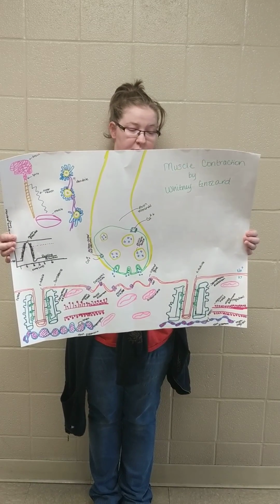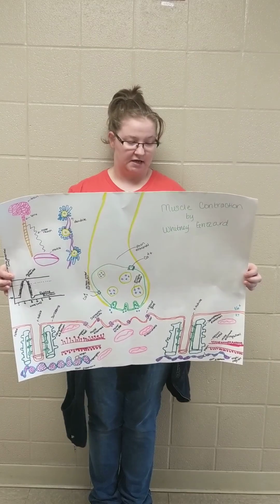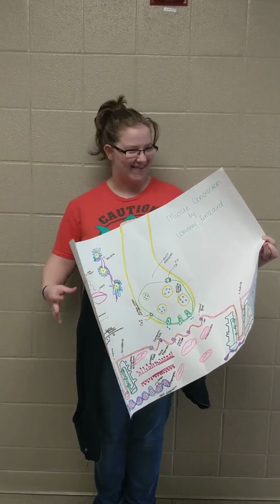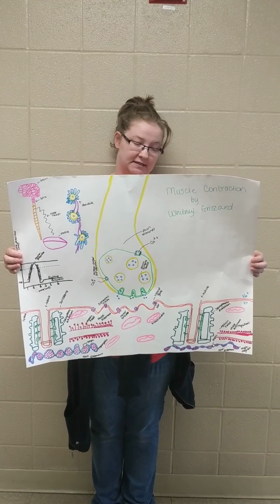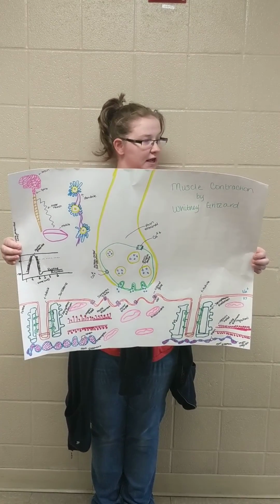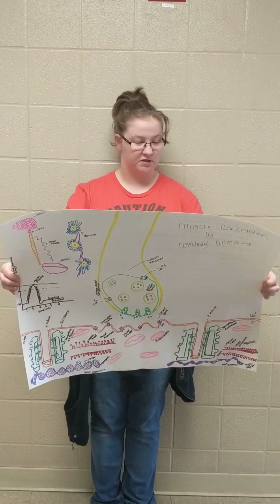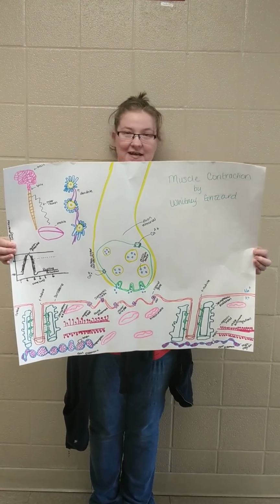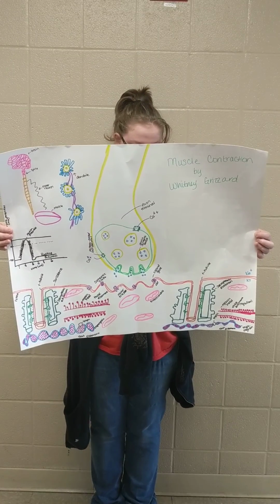Muscle contraction poster #3